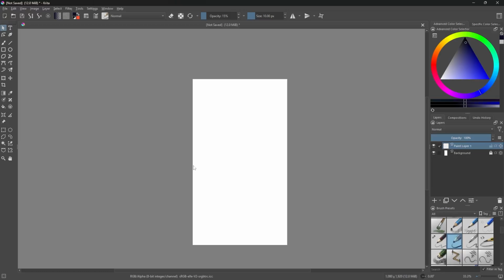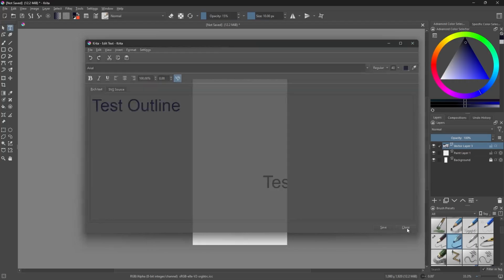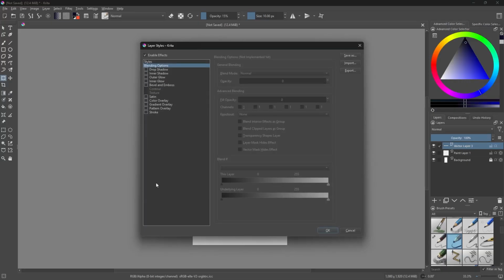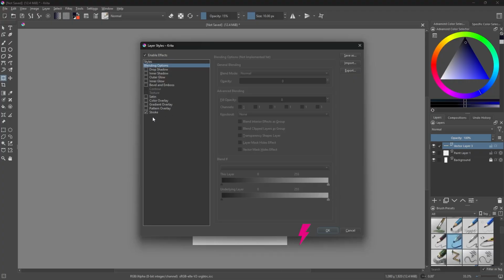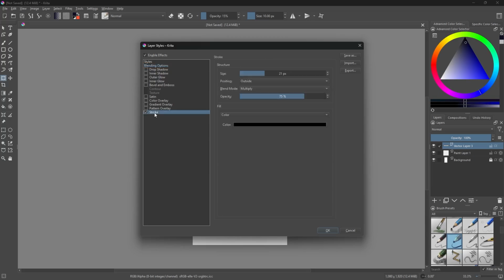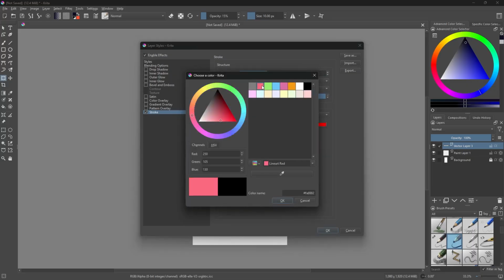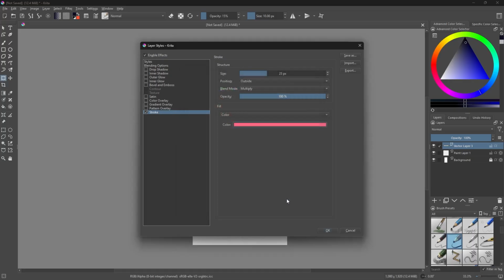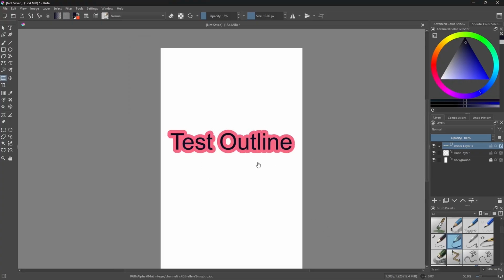How to OUTLINE TEXT in Krita (Step by Step) 2026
This tutorial will show you how to outline text in Krita, a useful technique for adding emphasis and style to your text elements in graphics and illustrations. Please consider liking the video and letting us know if you have any comments, ideas or questions, we really appreciate any feedback! We have plenty of other tutorials on our channel so come and see if we can help you with anything else :)